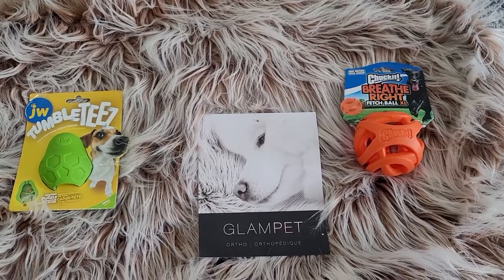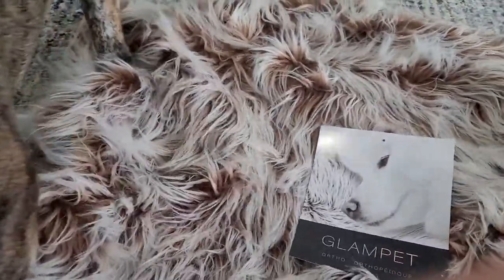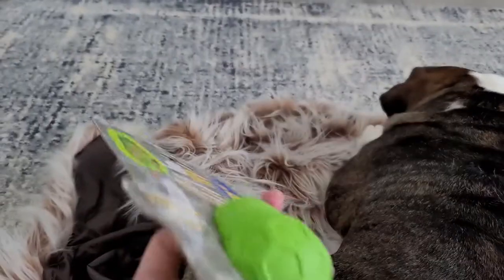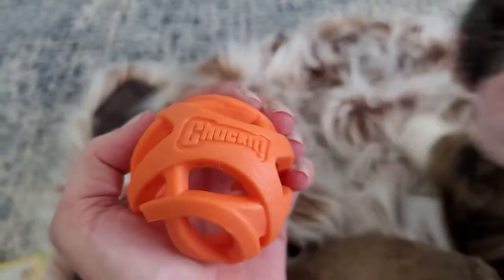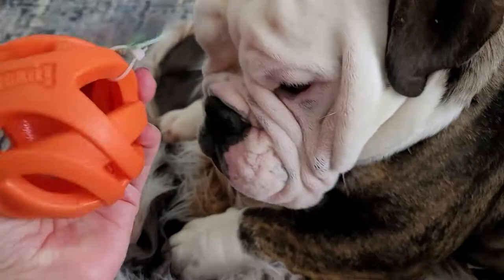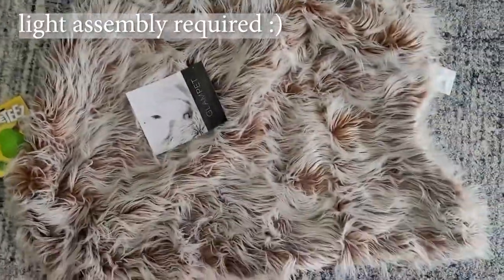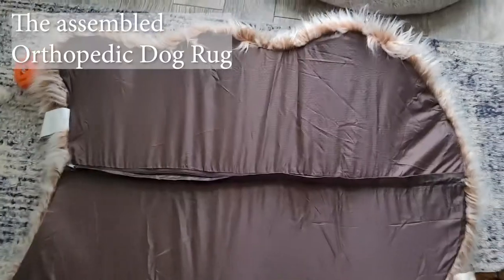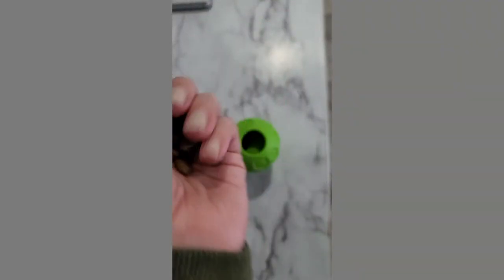Unboxing Petmate.com. Chuckit! Breathe Right Ball, JW Tumble Teez, & SnooZZy Orthopedic Dog Rug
Unboxing a recent order from Petmate.com - September 2021. Chuckit! Breathe Right Fetch Ball, JW Tumble Teez Dog Toy, and SnooZZy Glam Pet Orthopedic Dog Rug.

All products were received from Petmate.com
Chuckit! Breathe Right Fetch Ball

I would like to keep a positive atmosphere on this channel, so comments are closely monitored. Constructive criticism is welcome, but not negative comments with no valid purpose. All negative comments will be removed.